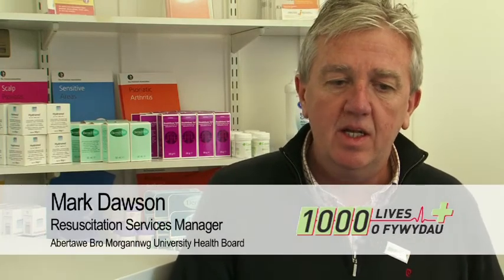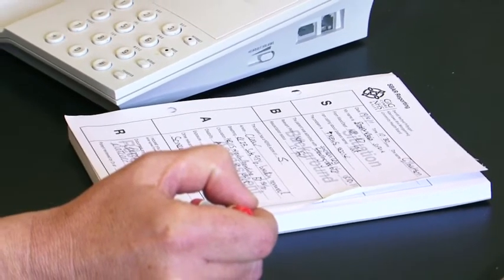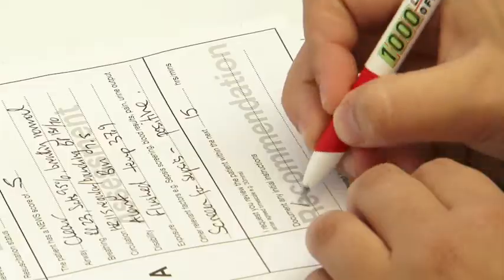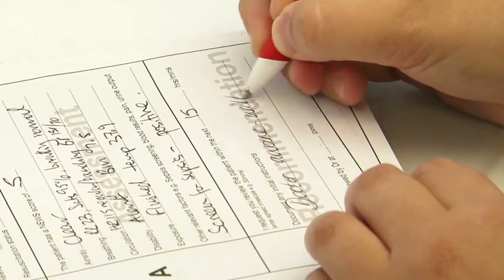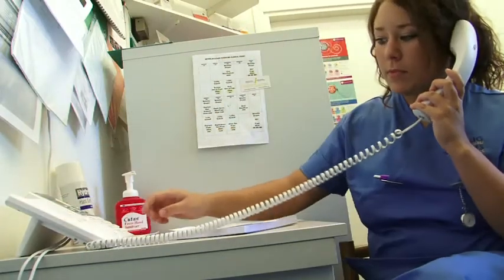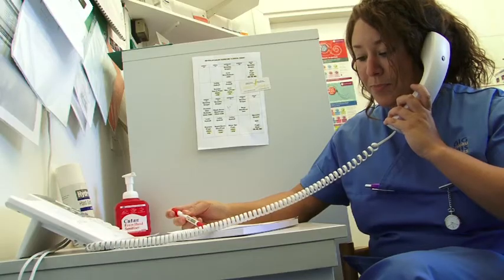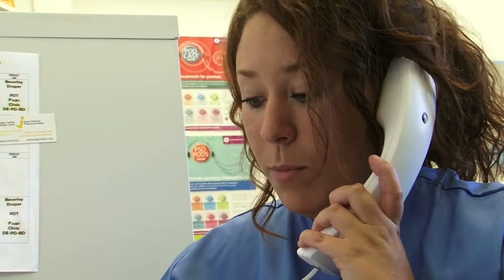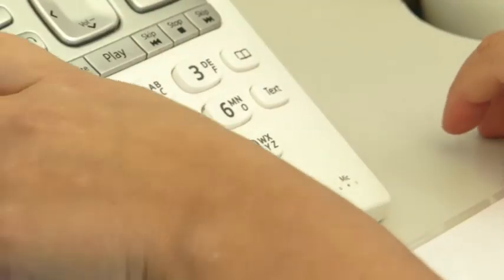Using SBAR in Abertawe Bro Morgannwg University Health Board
Filmed in Singleton Hospital, Swansea, November 2011. SBAR stands for Situation, Background, Assessment, Recommendation. It is a structured means of passing on information that empowers staff to raise concerns with other members of the team.

SBAR is an easy to remember mechanism that you can use to frame conversations, especially critical ones, requiring a clinician’s immediate attention and action. It enables you to clarify what information should be communicated between members of the team, and how.

It can also help to develop teamwork and foster a culture of patient safety. Utilised extensively in medicine, and originating from the nuclear submarine service, SBAR stands for:

S – Situation: What is happening at the present time?
B – Background: What are the circumstances leading up to this situation?
A – Assessment: What do I think the problem is?
R – Recommendation: What should we do to correct the problem?

The tool consists of standardised prompt questions within four sections, to ensure that staff are sharing concise and focused information. It allows staff to communicate assertively and effectively, reducing the need for repetition.

The tool helps staff anticipate the information needed by colleagues and encourages assessment skills. Using SBAR prompts staff to formulate information with the right level of detail.

Rapid Response to Acute Illness (RRAILS) - Patients who become acutely ill whilst on wards benefit from early recognition and intervention with rapid treatment and escalation if needed. The aim of RRAILS is to avoid further deterioration and possibly death.